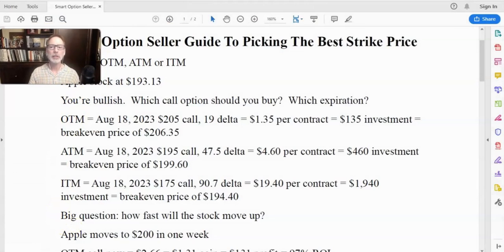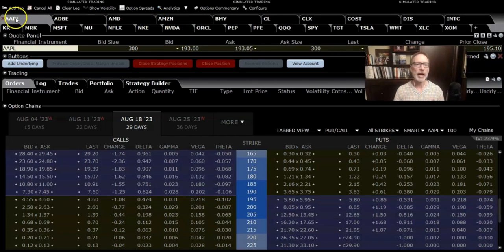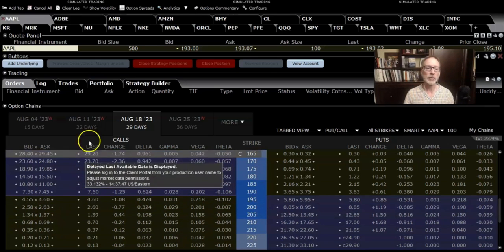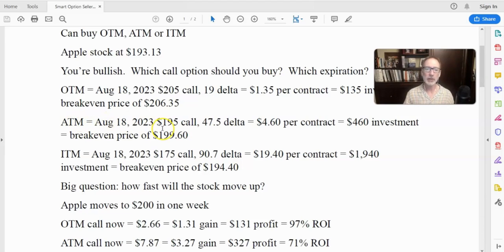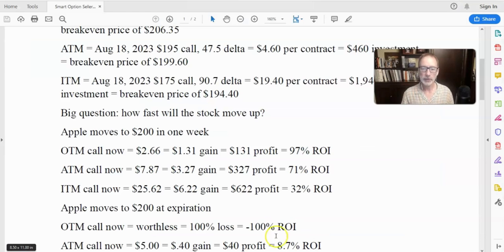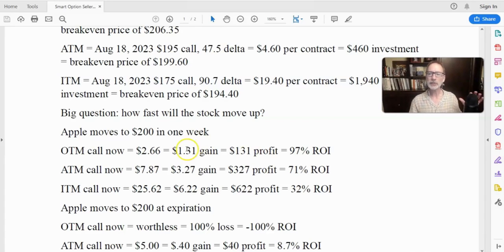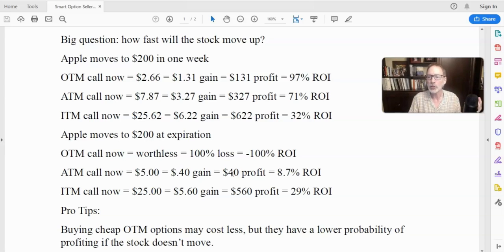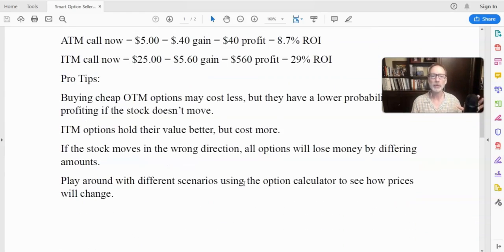Choosing The Right Strike Price - PRO TIPS!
Picking the proper option strike price is paramount to your long-term option trading success.

In this video, we offer tips on how to compare various strike prices that include out-of-the-money, at-the-money & in-the-money opportunities to see which might be the best.

If you're an option buyer, you're going to want to watch this video.

7 Chart Patterns That Consistently Make Money (Amazon)

"Margin Trading:
Trading on margin is only for sophisticated investors with high risk tolerance. You may lose more than your initial investment. For additional information regarding margin loan rates,